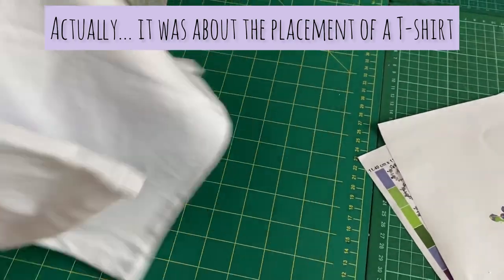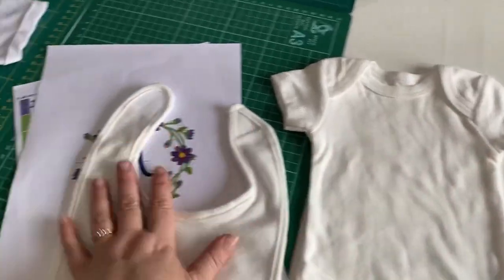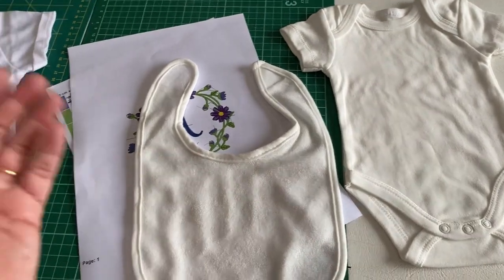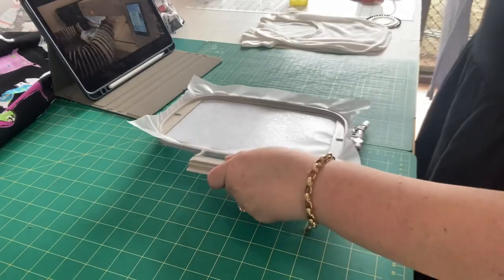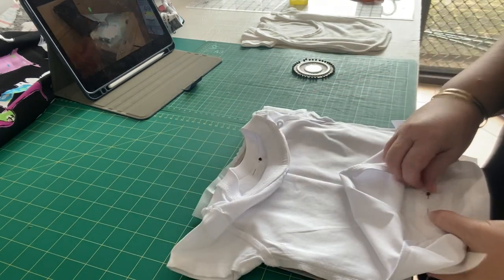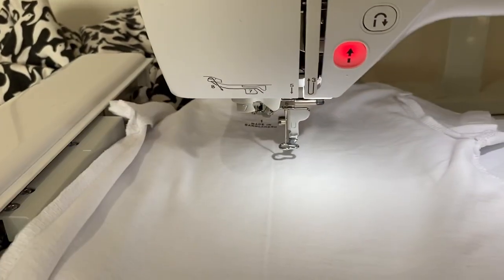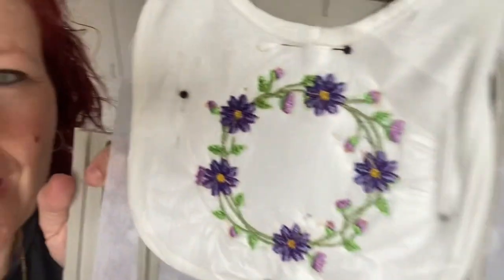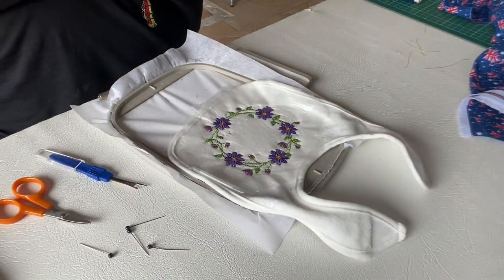DAISY EMBROIDERY DESIGN, Demonstration on how I hoop my T-shirts or Bodysuit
So one of my subscribers (Trina) asked me a question. how do I hoop t-shirts where the placement is concerned. Now this video is long time overdue...so sorry!

Amazon Items Used:

Karren

Musician: Jeff Kaale